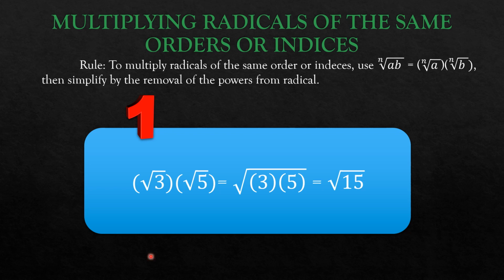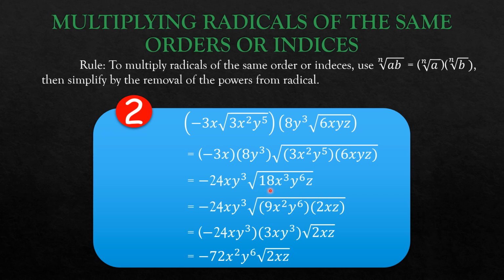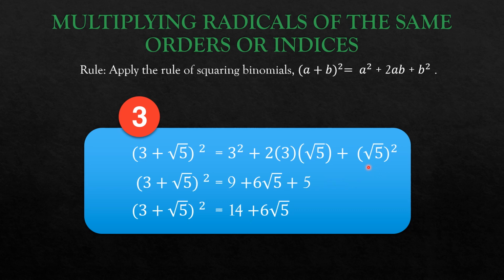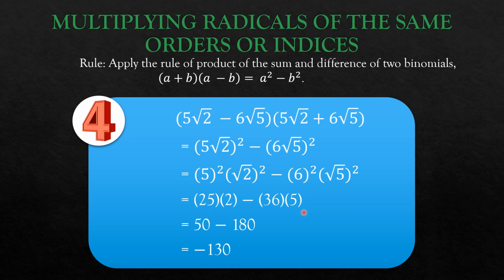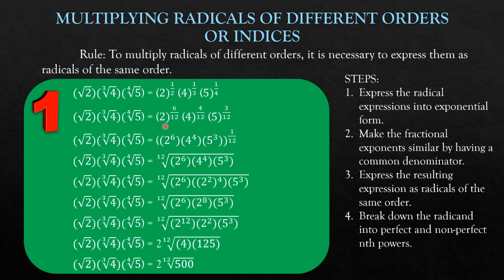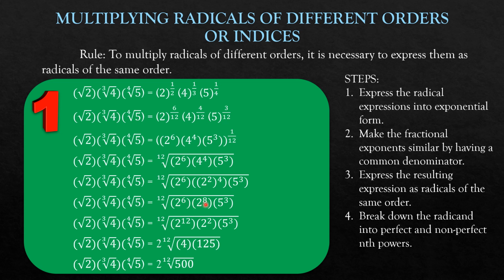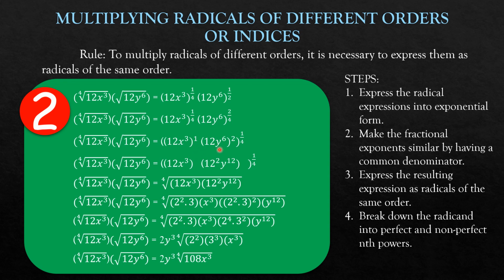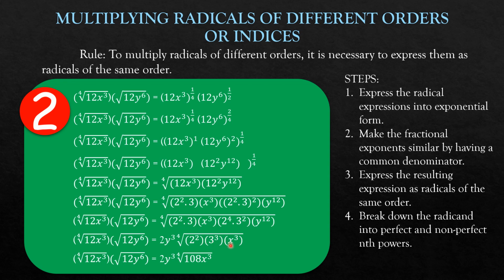MULTIPLICATION OF RADICALS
Mathematics 9
Quarter 2 Week 6 Lesson